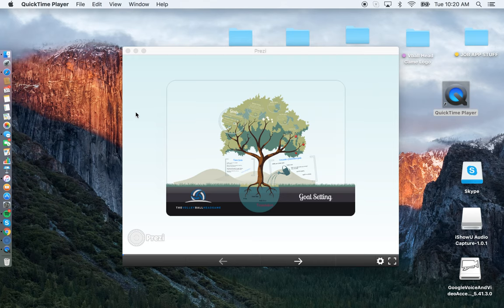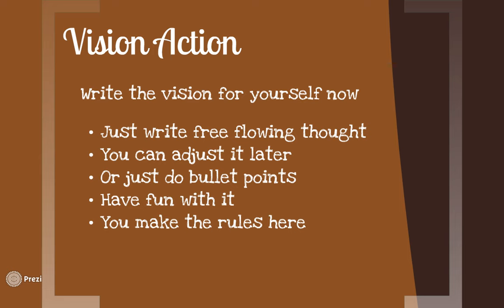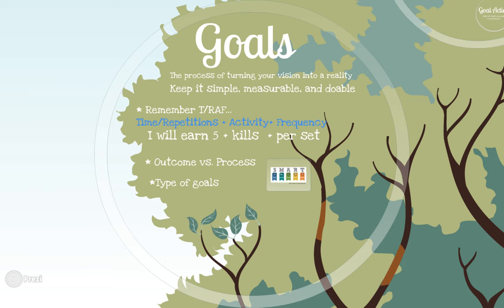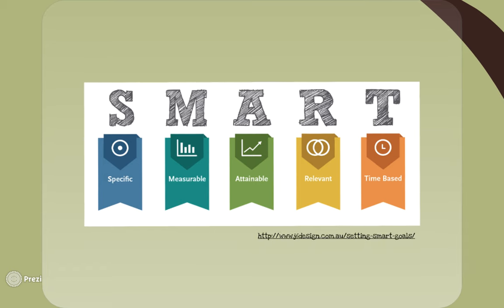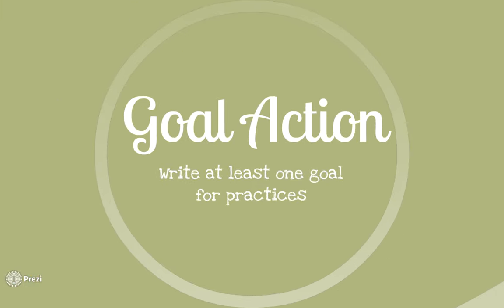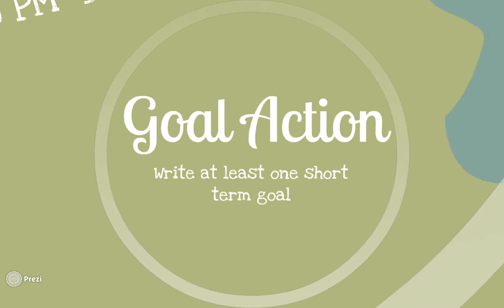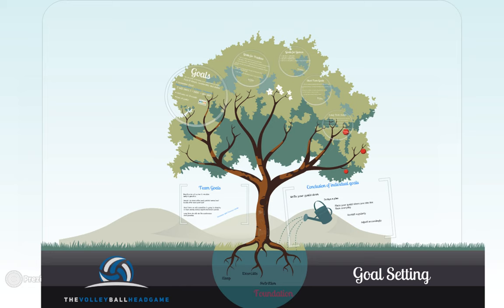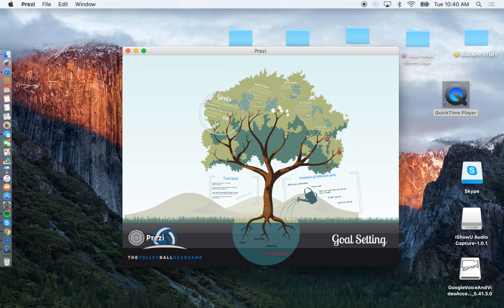Goal Setting For Volleyball Players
Goal setting for practices, games, short-term goals, and long-term goals.